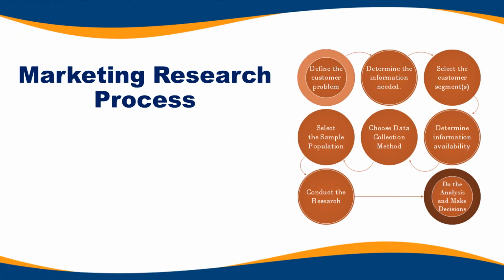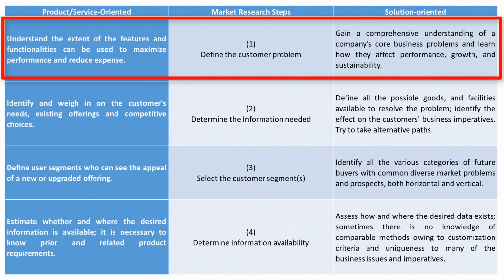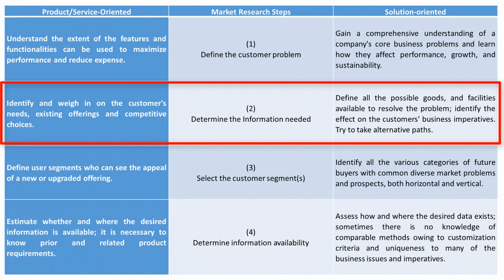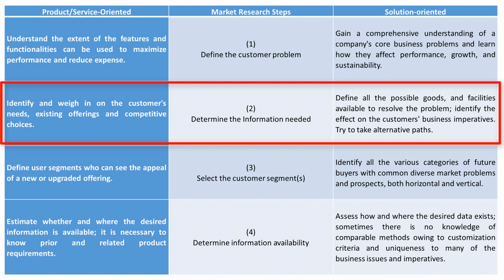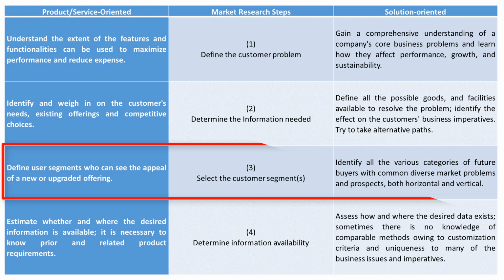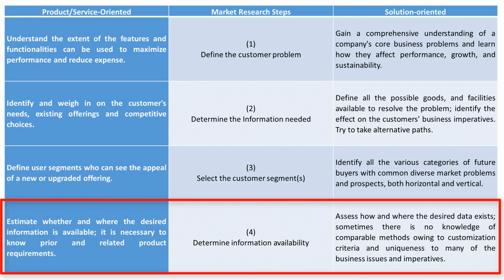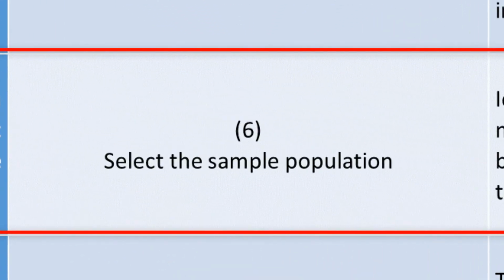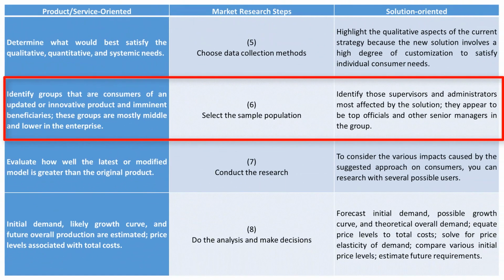CHAPTER 5.2 | MARKETING RESEARCH PROCESS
By doing market research, a company can gauge what new goods and services can pull in the most profit. Marketing research will inform businesses with goods and services currently available whether they fulfill the needs, wants and demands of their customer and their geographical market. Through exploring responses to particular concerns, business owners will discover what they need to alter or adjust in product or package design, even explore providing new services. Is there a need for new product or service? What modifications are made to a product or service to yield the highest levels of customer satisfaction? To what extent will the shift in customer’s needs, wants and demands affect the products and/or services offered? If the product/service offered is something special where there are few available industry figures or even a fully unbiased analysis. Every solid proof that a product or service's demand or competition exists helps sell the latest concepts. This chapter reflects on the studies of various markets in order to create or develop a product or service that can meet customer needs, wants and demands.